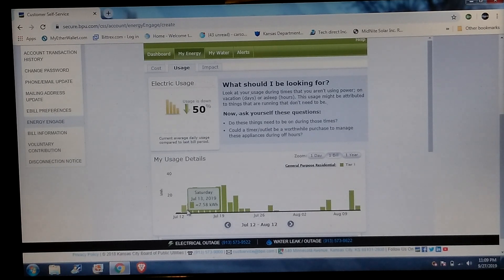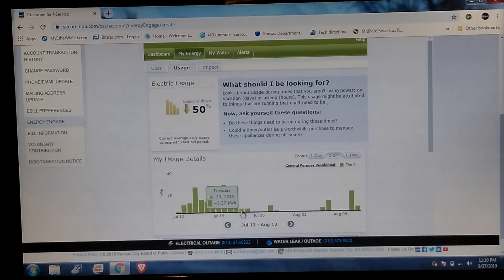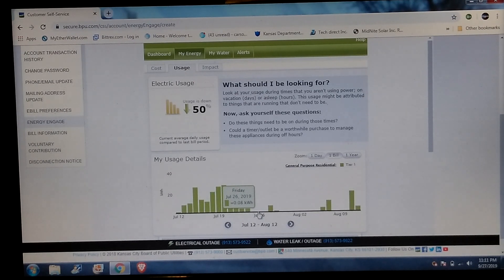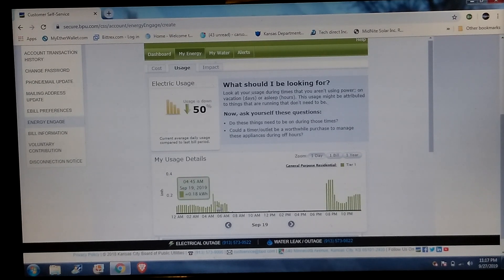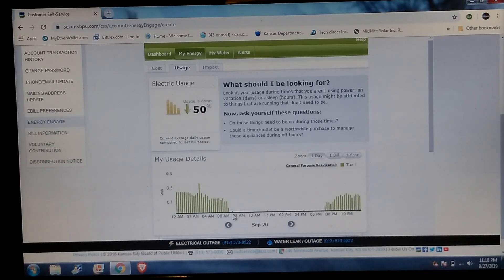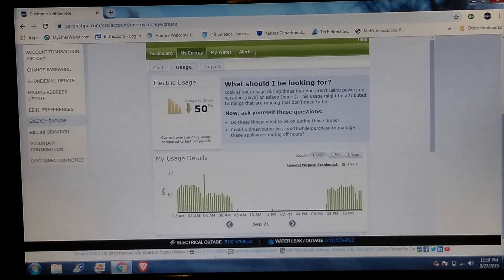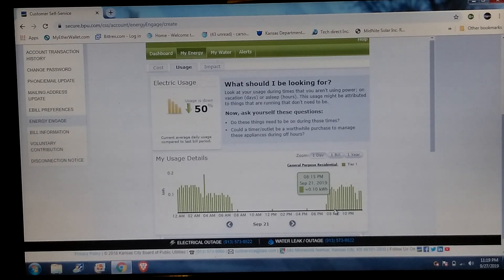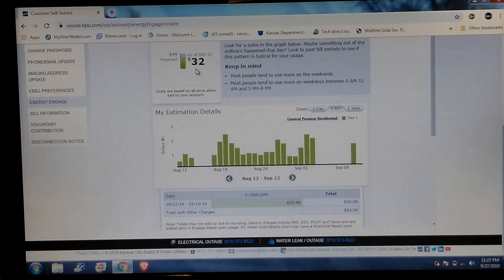my electric bill after installing the MPP solar 5048 inverter.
4000w of Mx solar panels 5000w 48-volt MPP solar inverter 49 Nissan leaf batteries.